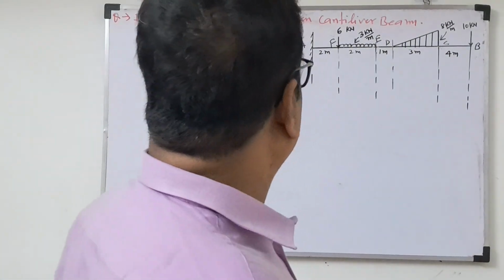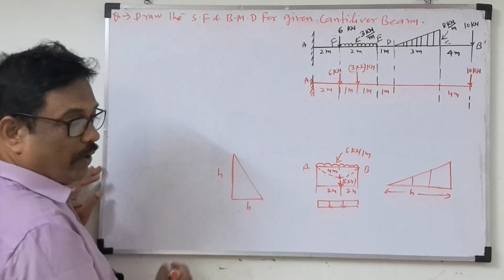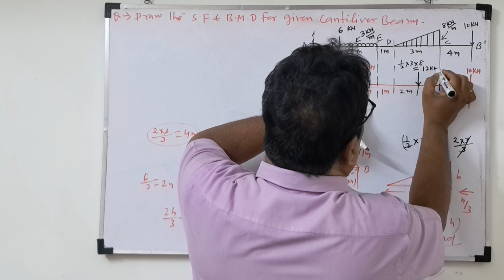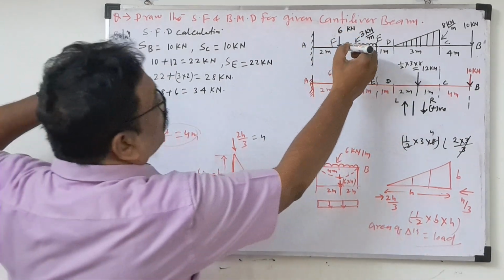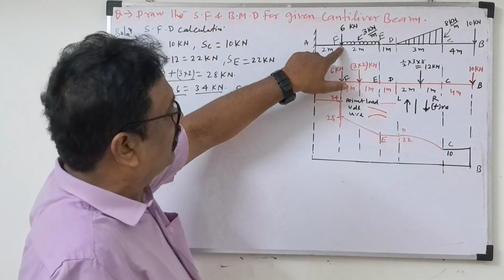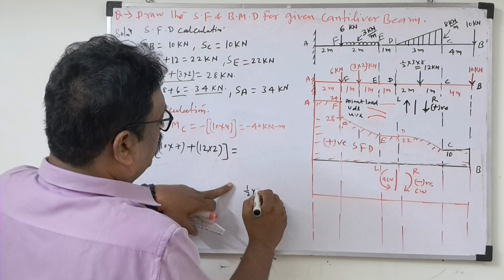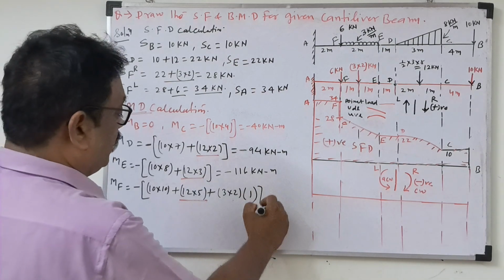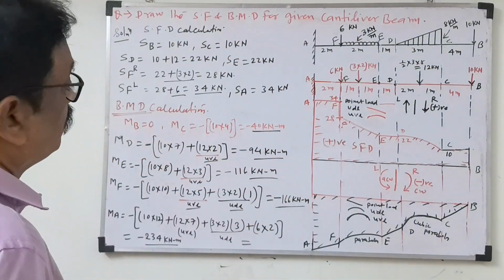Shear Force And Bending Moment | Cantilever Beam | English | Point Load | UDL | UVL |SOM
In this video i discussed about  shear force and bending moment diagrams and calculations for Cantileaver beam point loads, UDL and UVL i.e uniformly distributing load and uniformly varying load.

Analysis. "Unlock the secrets behind shear force and bending moment diagram calculations! Join us as we unravel complex structural analysis problems, providing in-depth explanations and practical examples. Whether you're a student studying engineering or a professional in the field, this video series is your ultimate guide to mastering these fundamental concepts.
bending moment
cantilever beam with UDL and UVL
how to draw shear force & bending moment diagram for UDl, UVL and point load
shear force and bending moment diagram for Cantileaver beam
shear force